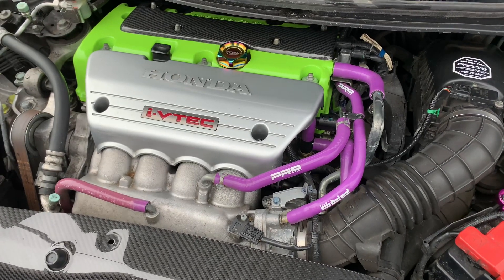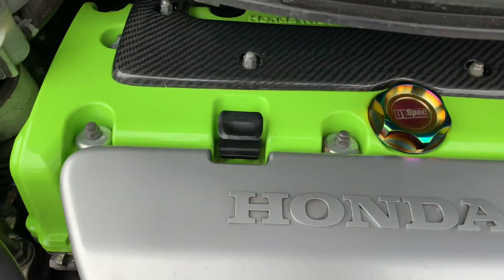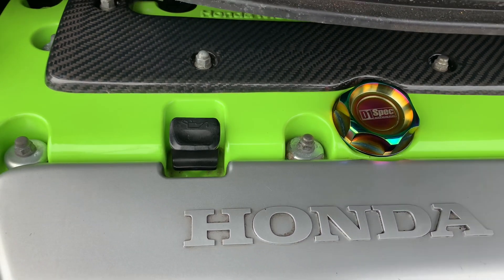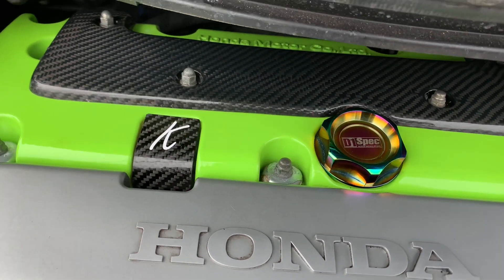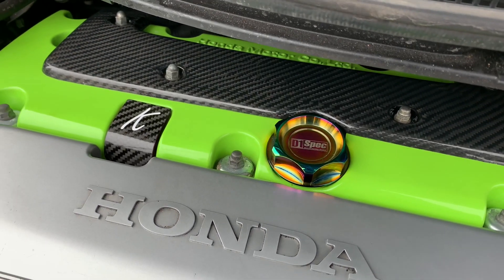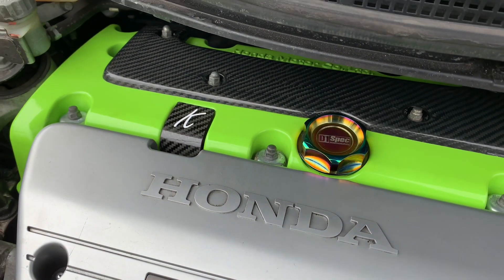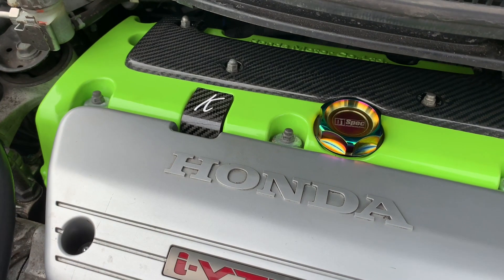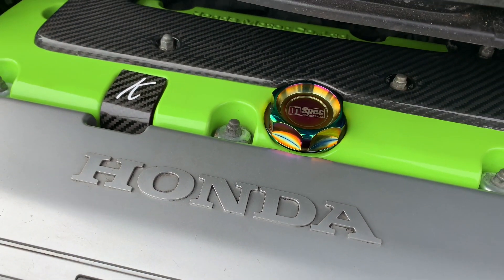Honda Civic Fn2 TypeR Kaizen Dipstick and Carbon Cover Upgrade Is Nice :) K20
Mods List:-

Pipercross panel Filter
M2 catback
Jaspeed manifold
Decat
Gecko Coliovers
3sdm Alloys
Carbon Bits and Dress up

FN2 Honda Remap with Ecutek and all Features is just £500 at Dynodaze
All Parts available from Dynodaze :)

Full address:-
Dynodaze Ltd
Unit A3 Greenwood Court
Veasey Close
Nuneaton
CV11 6RT
type r fn2 type r honda civic type r